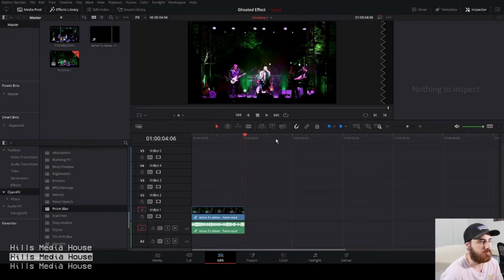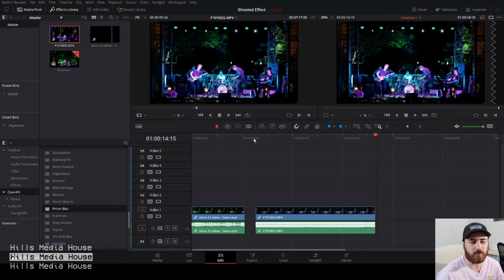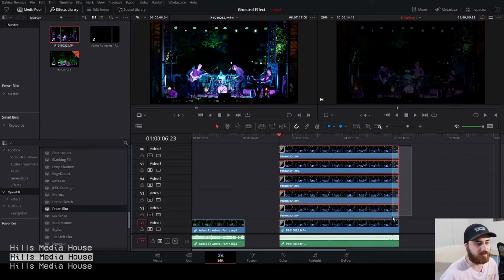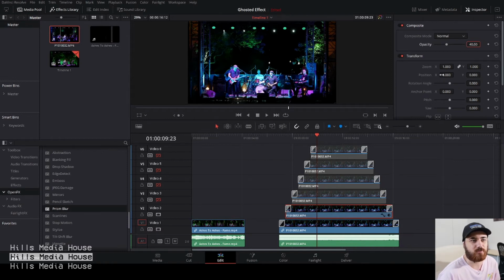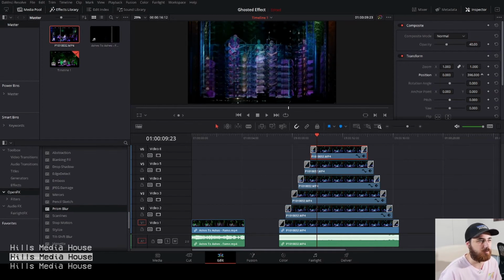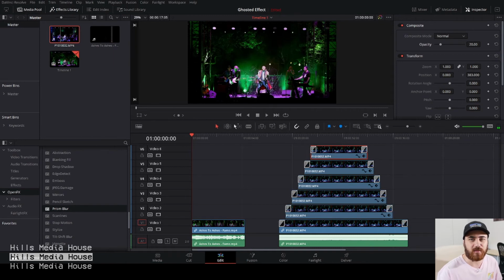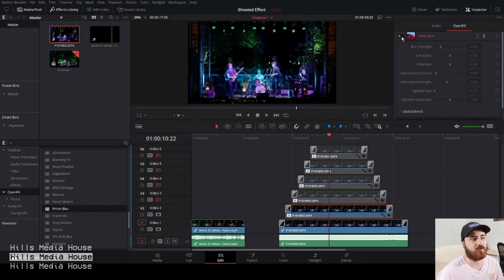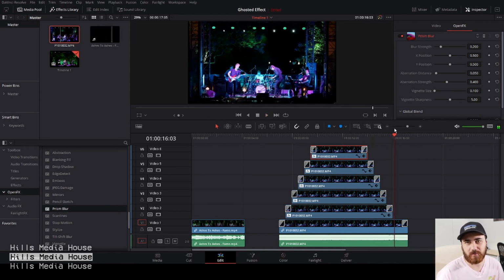EASY Ghosted Effect on Davinci. PERFECT for Music Videos. (Using Resolve)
In this video I walk you through how to easily create the "ghosted effect" in Davinci Resolve.

This effect is great to help spice up you static shots in any style of video. Also let me know if you would like to see more of these videos in the future.